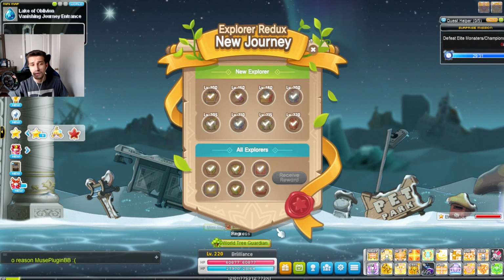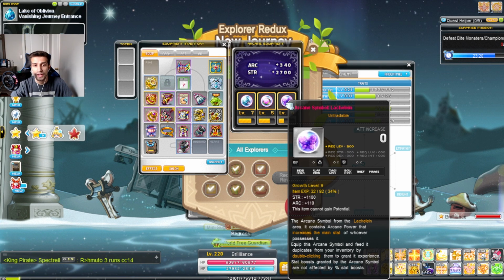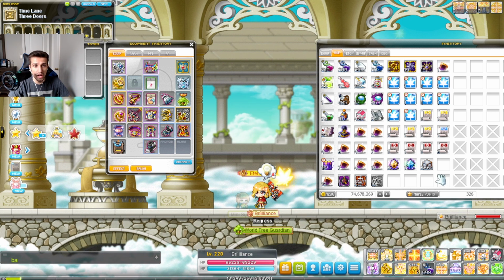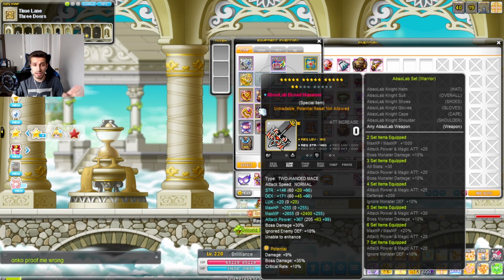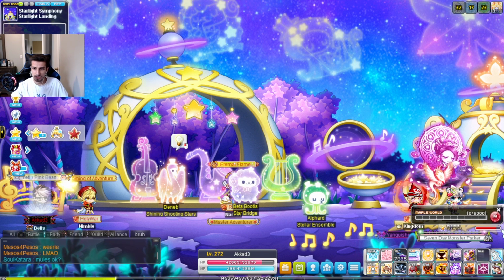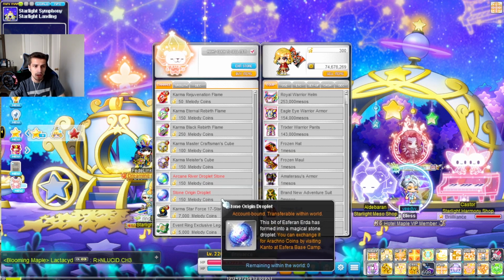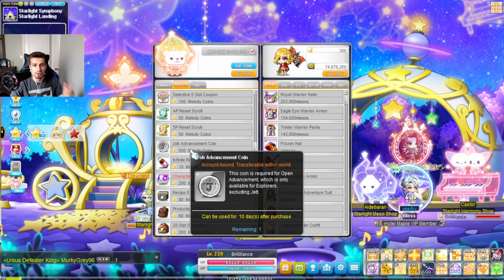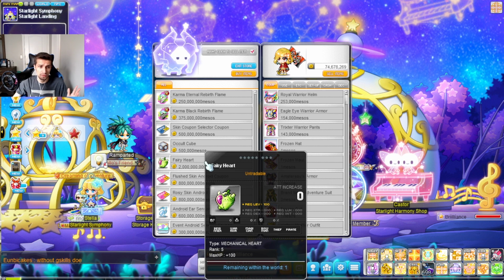[Maplestory Reboot] THE ULTIMATE GUIDE TO DESTINY EVENTS!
I wanted to make this video to give people a clear idea of what, how and where they should be claiming their event rewards to get the most out of them to boost their account.

if you haven't seen my basic guides already I suggest you check out these videos as well to help give you a better understanding of the rewards being given in this event:

and If you have any questions that you want to ask me live, feel free to check me out at:

Video Chapters

0:00 Intro
0:49 Explorer Redux Event
8:18 Tera Burning Plus x3
21:15 Starlight Symphony
22:50 Starlight Chariot
28:33 Event Shops